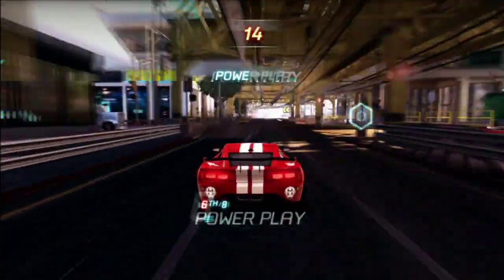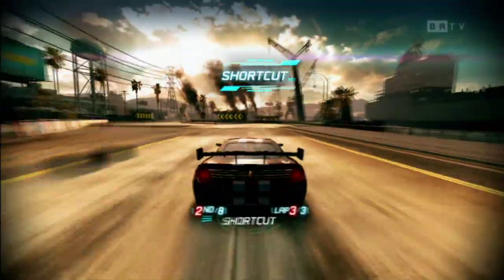Split/Second: Velocity - Making of Video: Cars and Tracks